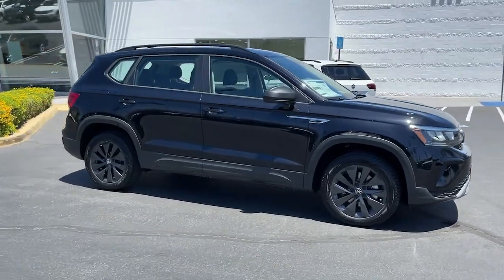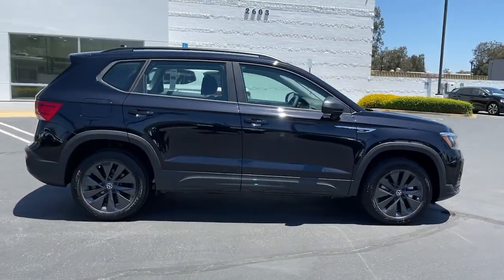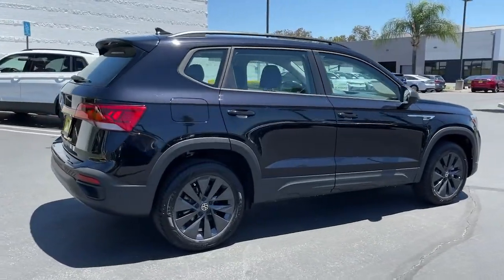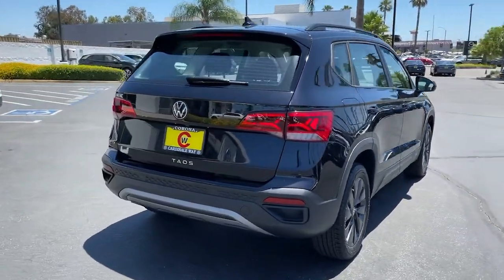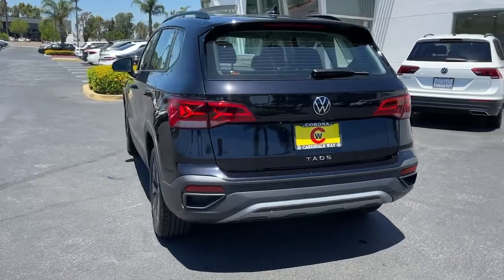2022 Volkswagen Taos Riverside, Temecula, Loma Linda, Orange County, Corona, CA V10154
Deep Black Pearl New 2022 Volkswagen Taos available in Corona, California at Cardinale Way VW Corona. Servicing the Riverside, Temecula, Loma Linda, Orange County,  CA.
2022 Volkswagen Taos 1.5T S - Stock#: V10154 - VIN#: 3VVCX7B2XNM009620

Black 2022 Volkswagen Taos 1.5T S FWD 8-Speed Automatic with Tiptronic 1.5L I4 Turbocharged DOHC 16V LEV3-SULEV30 158hpbrbrRecent Arrival! 28/36 City/Highway MPGbrbrbrExperience the CardinaleWay difference. We develop outstanding relationships were everybody wins. Prices do not include dealer installed Protection Package for $1485.00. Proudly serving Inland Empire, Corona, Riverside, Ontario, San Bernardino, Chio, Chino Hills, Norco, Orange County, Yorba Linda 92882.